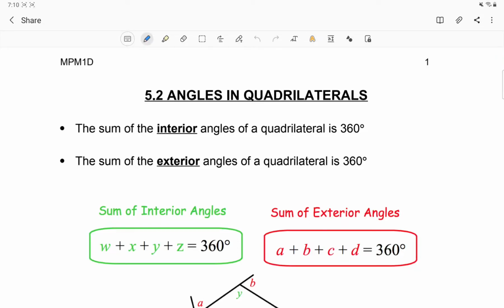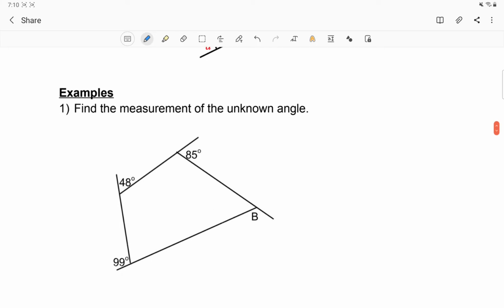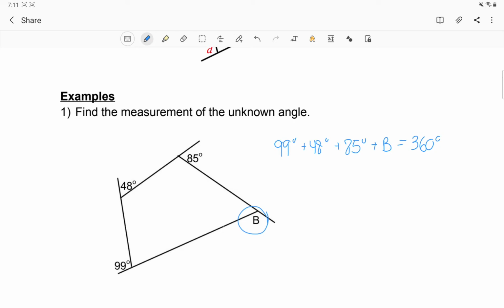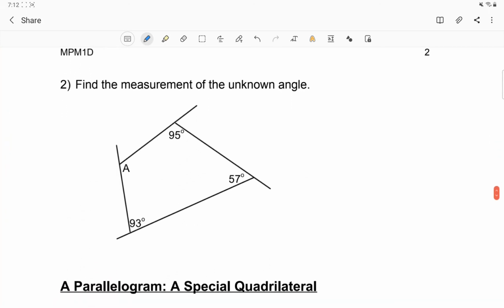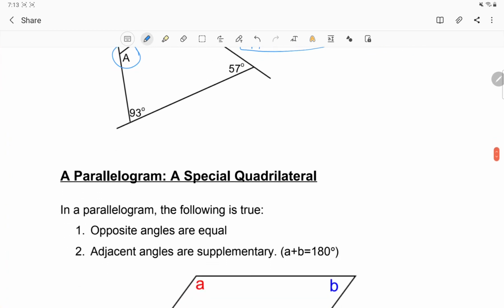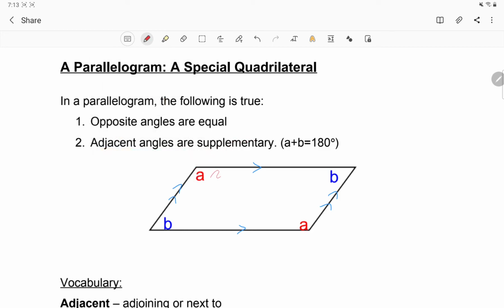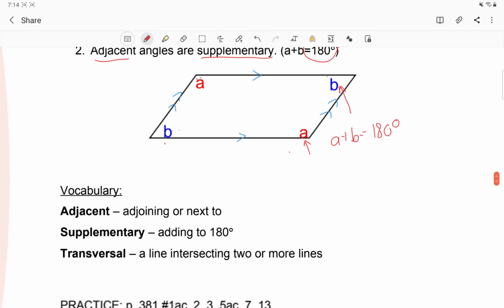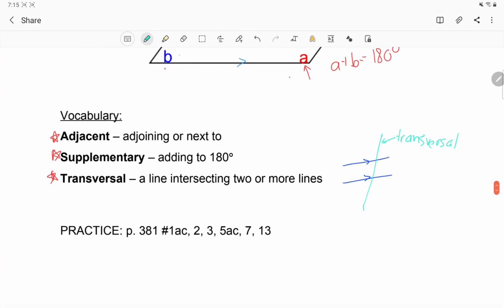August 10, 2021